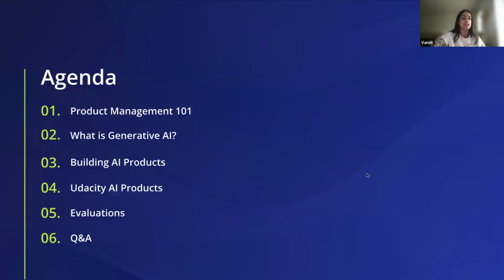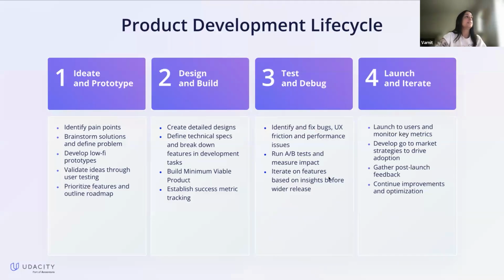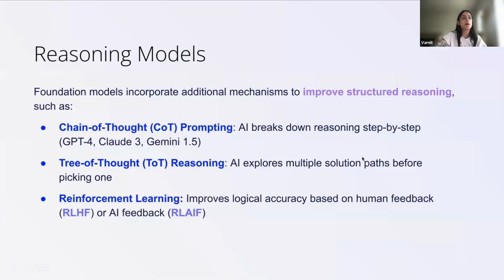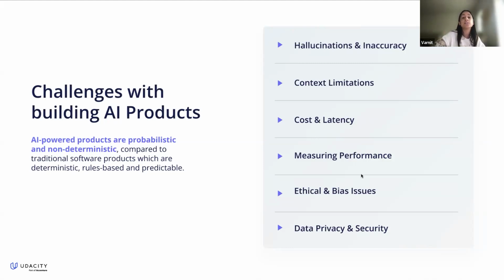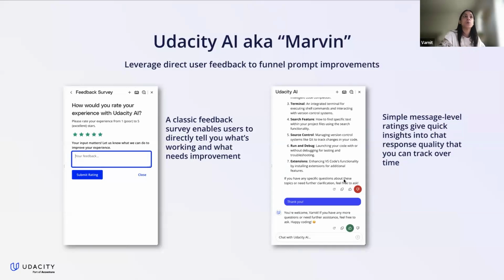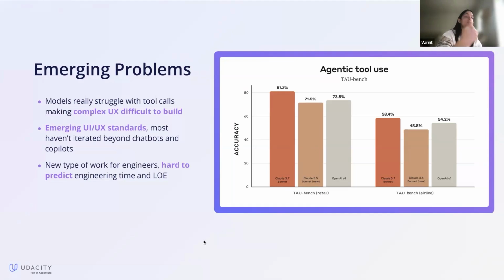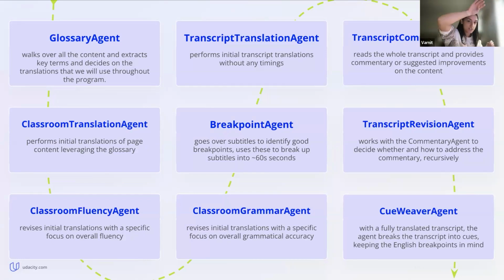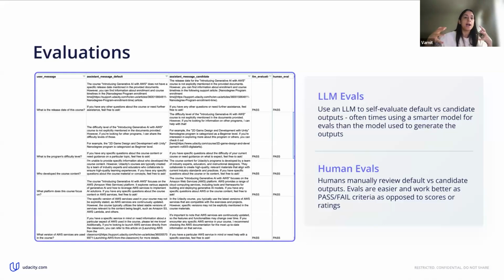Managing Generative AI Products – From Innovation to Impact With Varnit Grewal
Missed the live session? Watch the full recording of our insightful webinar, where Varnit Grewal, Senior Product Manager - AI at Udacity, breaks down the impact of Generative AI on product management and shares real-world applications. Whether you're a budding product manager or an AI enthusiast, this session is packed with valuable takeaways!

✨ What You’ll Learn:
🔹 The fundamentals of Generative AI and how it differs from traditional AI
🔹 How product management principles apply to AI-driven products
🔹 Real-world examples from Udacity’s AI-powered tools, including content translation, copilot tools, and chatbots
🔹 The end-to-end journey of managing Generative AI products

👤 Meet the Speaker:
Varnit Grewal is a Senior Product Manager at Udacity, leading the AI Experience team. With a background at Apple, Tesla, and Salesforce, she brings deep expertise in engineering, software development, and program management. Beyond tech, she enjoys Muay Thai, Jiu Jitsu, and Cuban Salsa.

📅 Original Webinar Date: February 27, 2025 | 1:00 PM EST

This is just the beginning! Join us for the full webinar series to stay ahead in the evolving world of AI and product management.